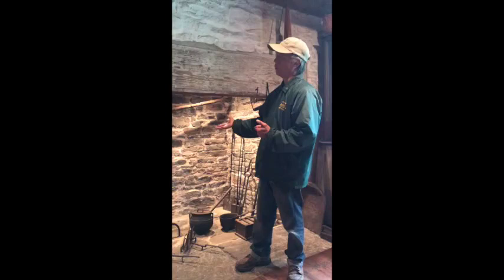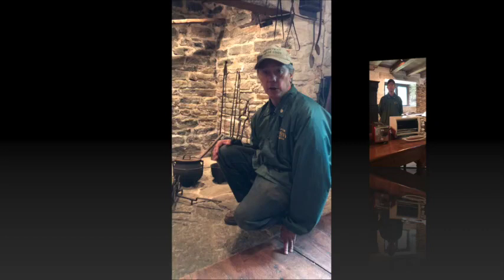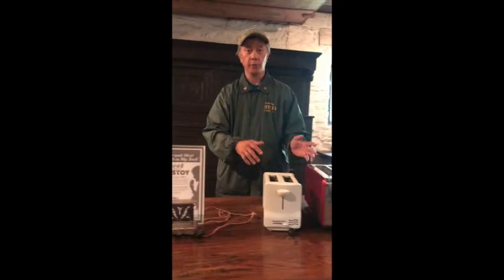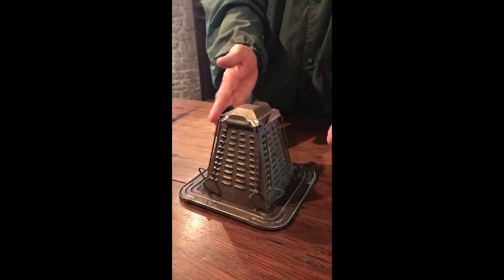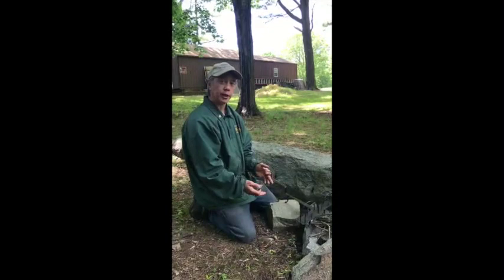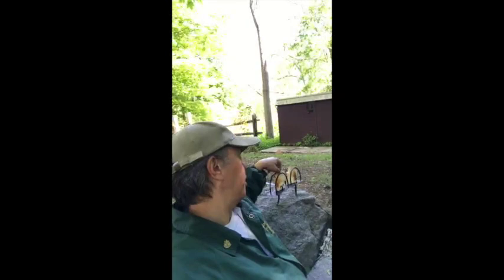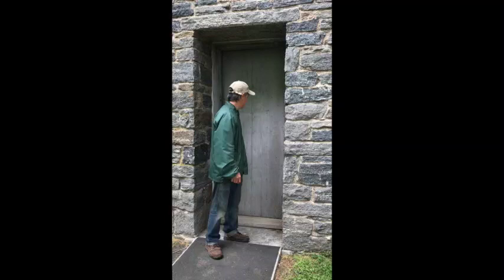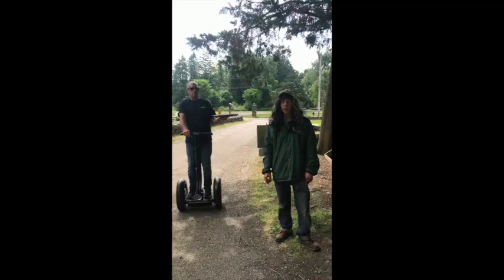Toasting Up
Learn how to make toast without electricity with Museum Guide Chris Collins